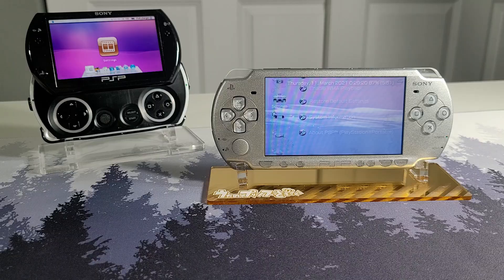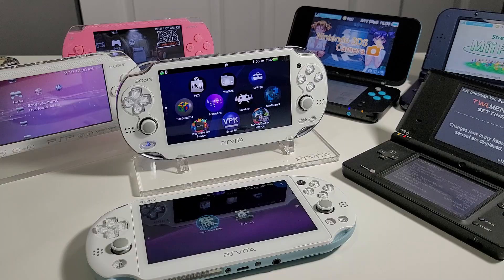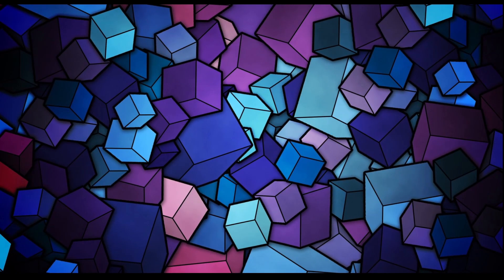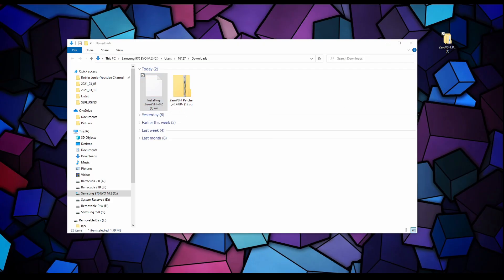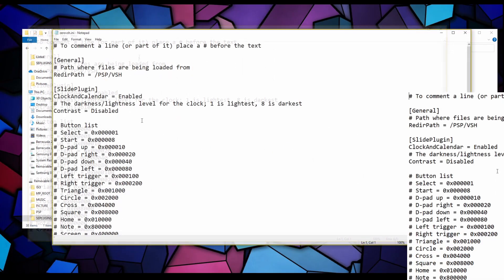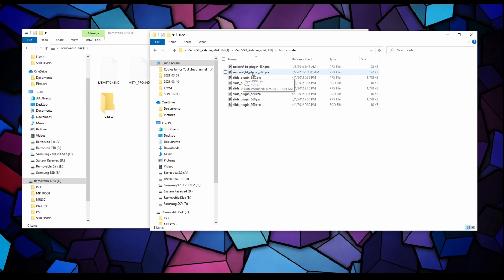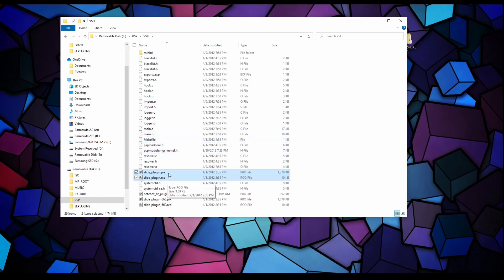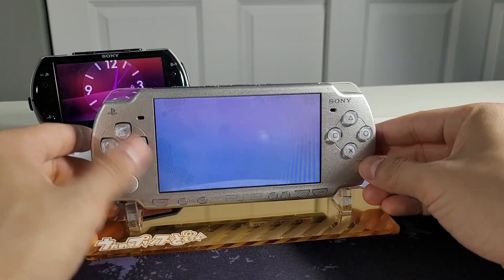PSP Hacks: How To Install the PSP Go Clock on Model 2000 & 3000 - Zero VSH Patcher Plugin Guide 2021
An old plugin not talked about at all, What?! I am here to bring it back to life and showing you how to properly install it for 6.61 Infinity PRO-C.

I forgot to mention that my PSP is on 6.61, if your already on 6.60 there is no need for you to rename the files that end in 660.

🧊 Copy this into your VSH.TXT File
ms0:/seplugins/zerovsh_patcher.prx 1